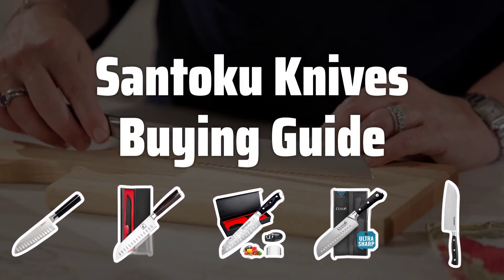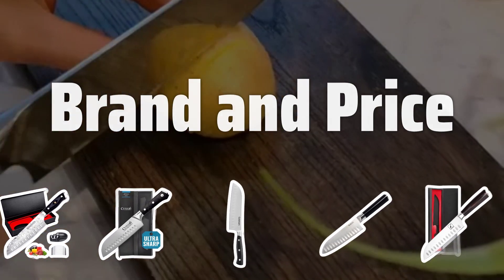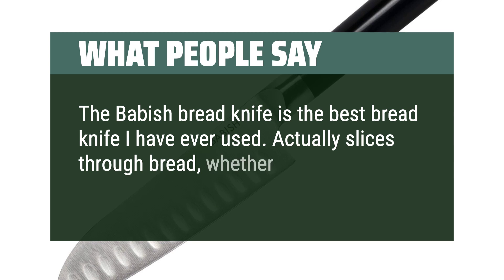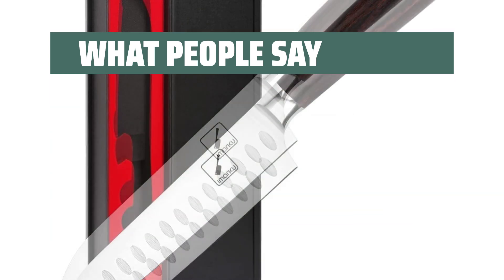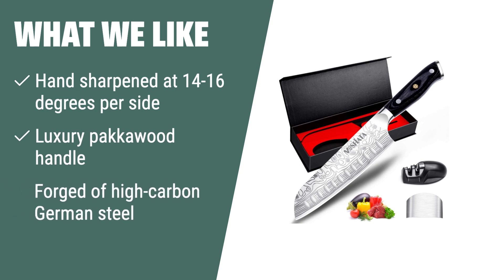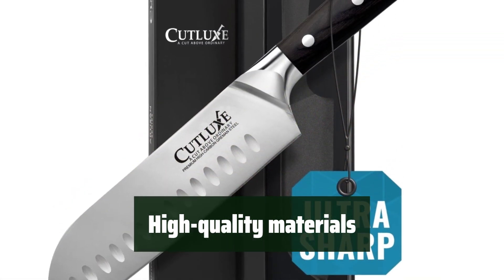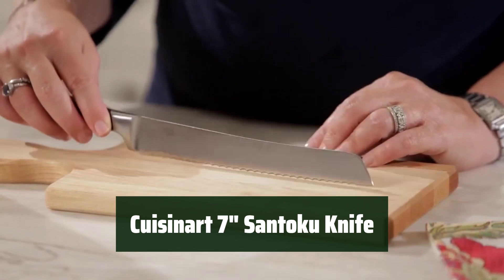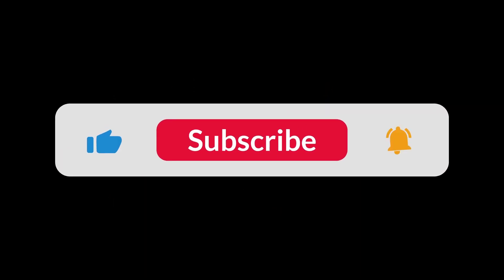Top Best Santoku Knives in 2024 & Buying Guide - Must Watch Before Buying!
Top Best Santoku Knives Shown in This Video:
5. ►Babish Santoku Knife
4. ►imarku Chef Knife
3. ►MOSFiATA 7" Santoku Knife
2. ►Cutluxe 7' Santoku Knife
1. ►Cuisinart 7" Santoku Knife

Table of Contents:
00:00​​​ - Introduction
01:28 - Babish Santoku Knife
02:46 - imarku Chef Knife
04:12 - MOSFiATA 7" Santoku Knife
05:57 - Cutluxe 7' Santoku Knife
07:47 - Cuisinart 7" Santoku Knife

The best Santoku Knives is probably one of the most versatile and essential tools in any kitchen. With its unique design and razor-sharp blade, it's no wonder why these knives have become a favorite among home cooks and professional chefs alike.

aee6